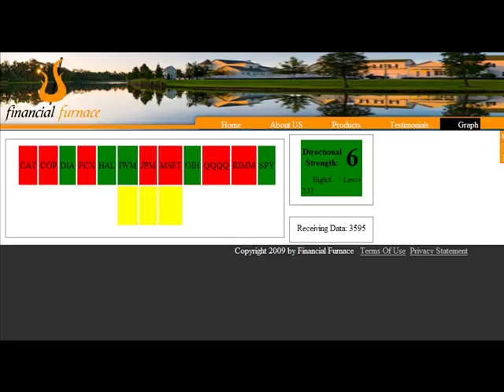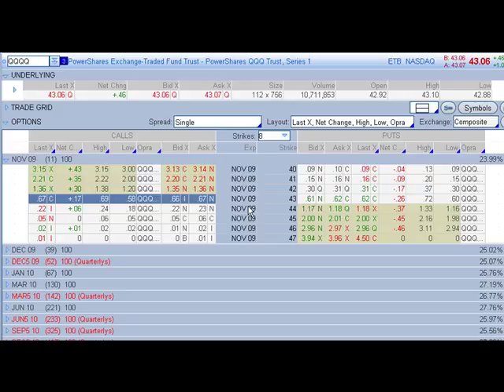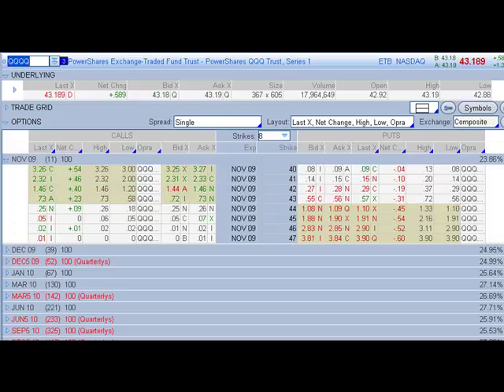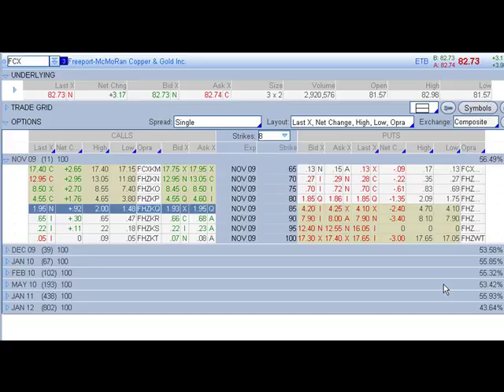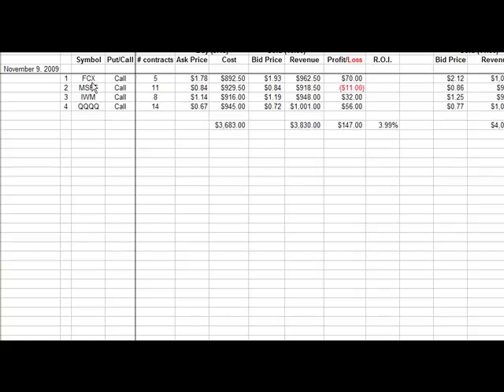Premonition Nov9 09